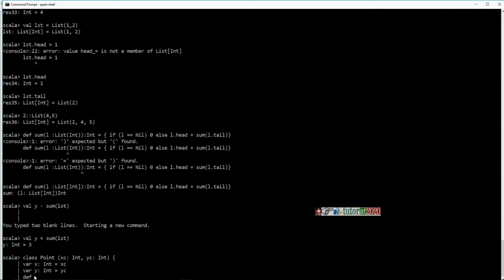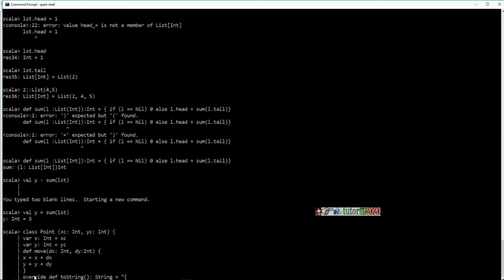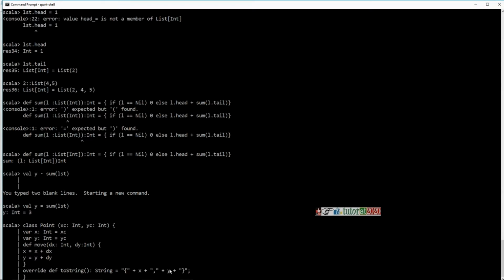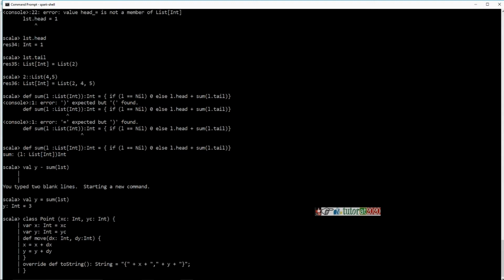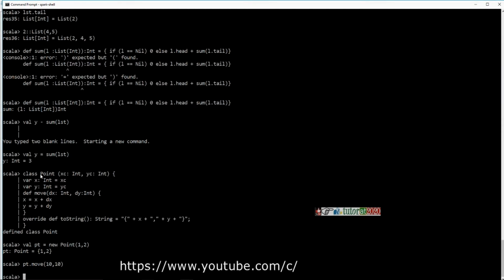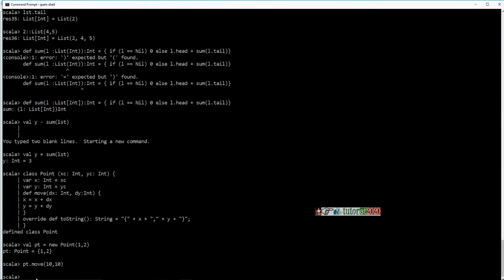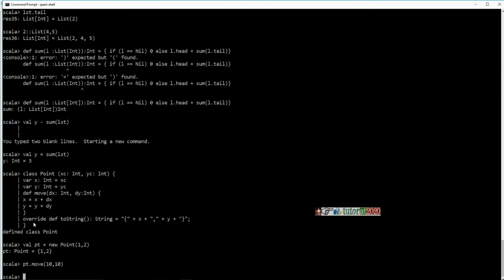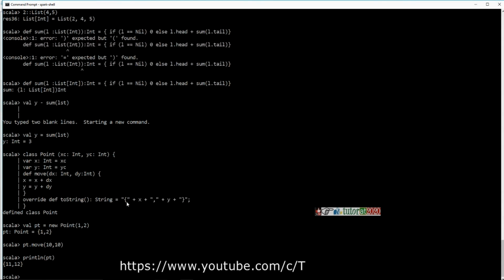Object Oriented Programming (OOPS) Features in Scala - Apache Spark and Scala Tutorial - Session 10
In this session you will learn about Object Oriented Programming (OOPS) Features in Scala